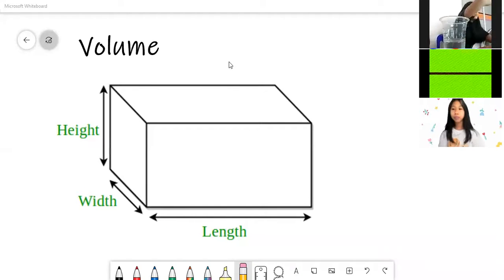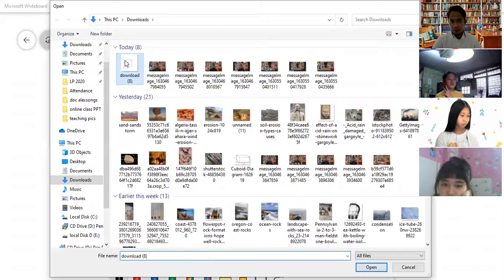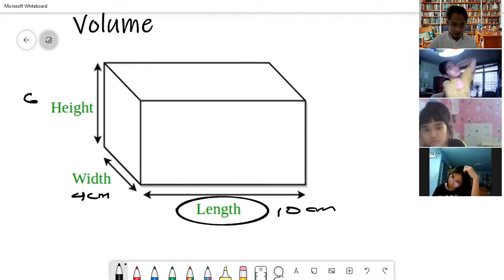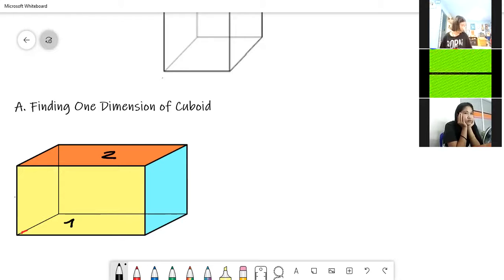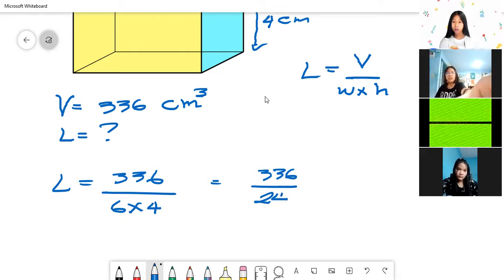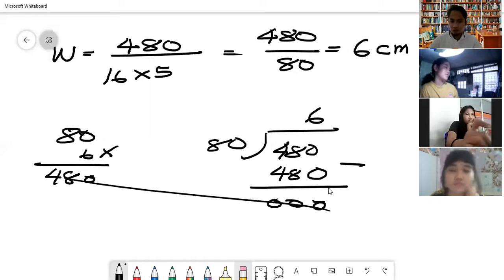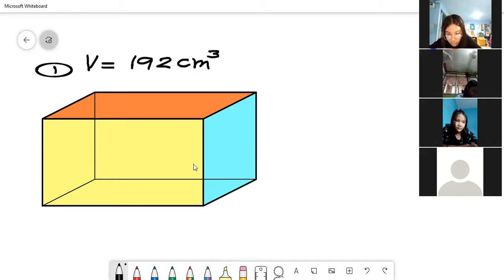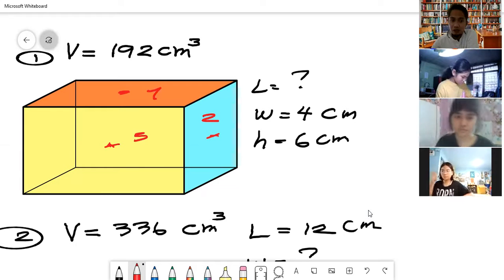Grade 6: Volume of a Cuboid